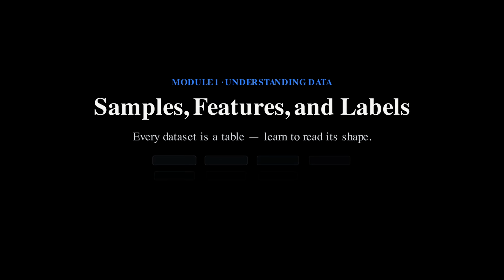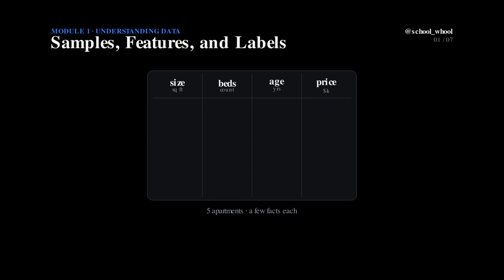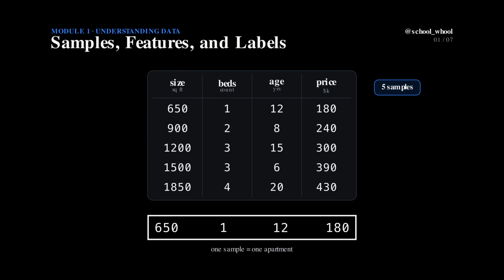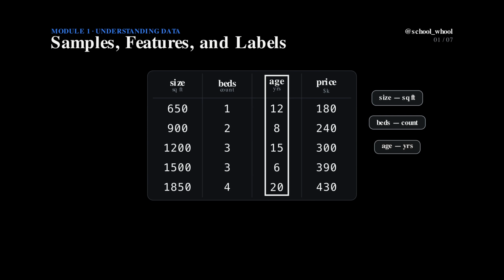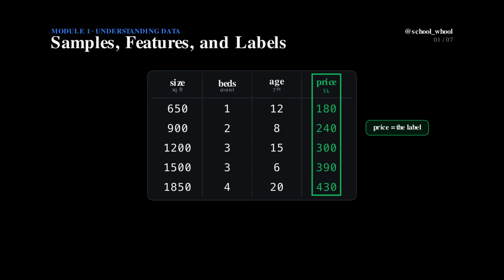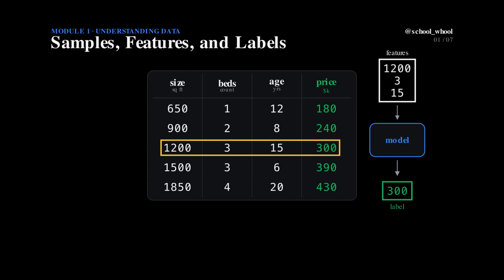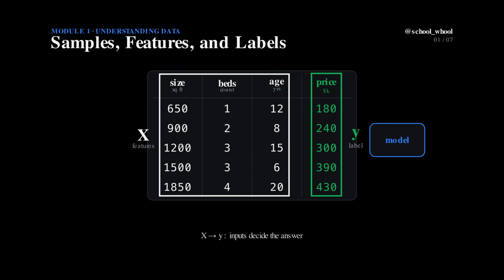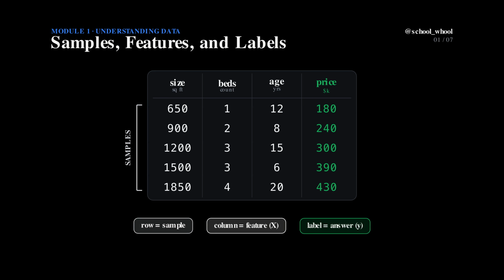M1L1: Samples, Features, and Labels in machine learning | ML From First Principles | AI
Machine Learning From First Principles | Module 1, Lesson 1: What are samples, features, and labels in machine learning?

In this beginner-friendly lesson, we explain the basic building blocks of every machine learning dataset.

Before you can train a machine learning model, you need to understand what the data means. A sample is one example. Features are the inputs the model sees. Labels are the answers the model learns to predict. These three ideas appear in almost every supervised machine learning project.

In this lesson, you will learn:
- What a sample is in machine learning
- What features are
- What labels are
- Why machine learning data is usually organized in rows and columns
- How features become model input
- How labels become the target the model learns
- Why separating X and y matters in Python and scikit-learn

This lesson is perfect for beginners searching for machine learning data explained, features and labels in machine learning, supervised learning basics, Python machine learning for beginners, or data science fundamentals.